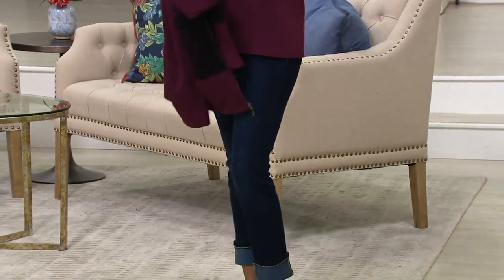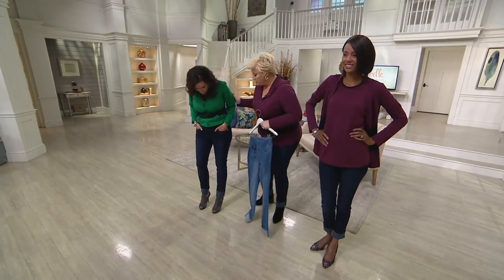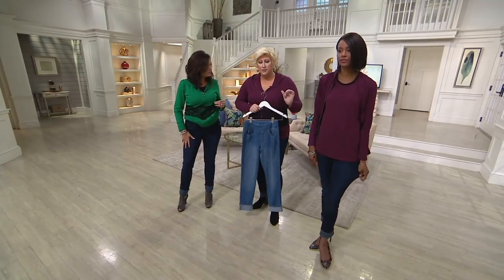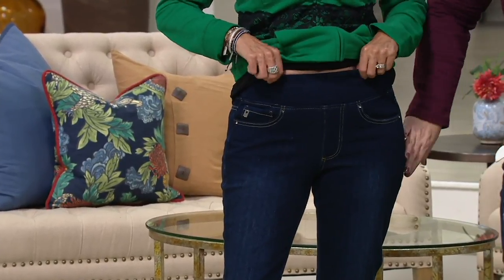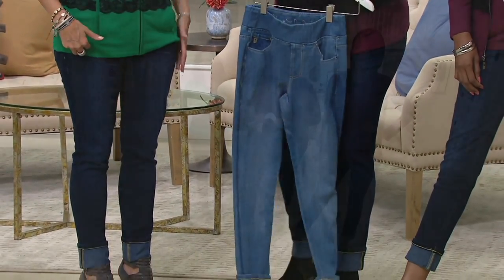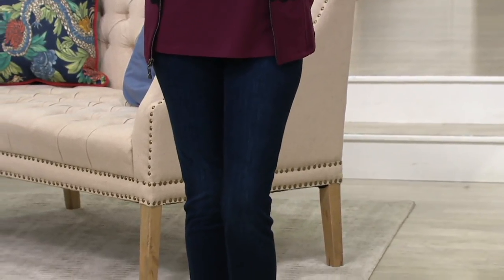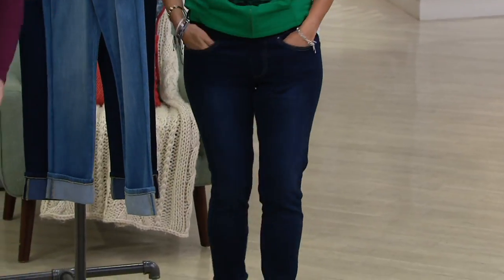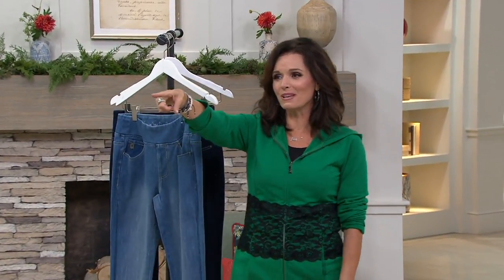Belle by Kim Gravel Flexibelle Pull-On Cuffed Ankle Jean on QVC